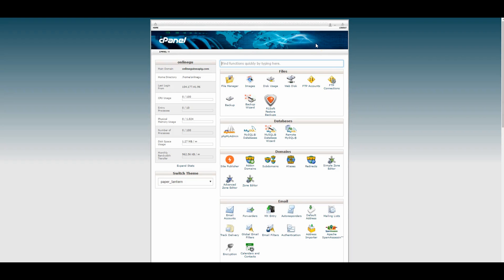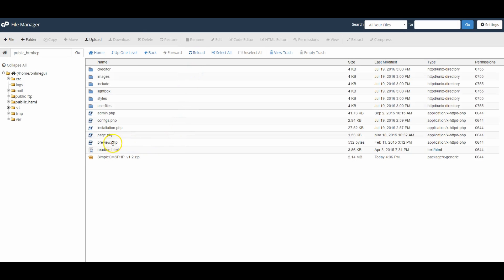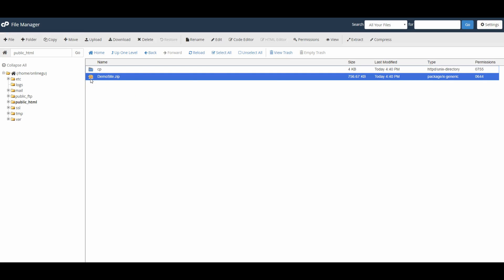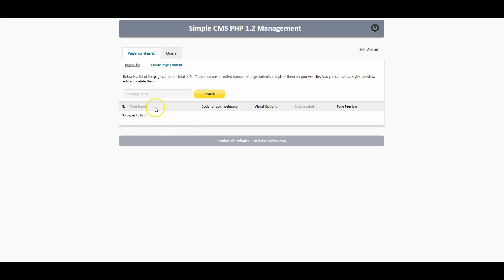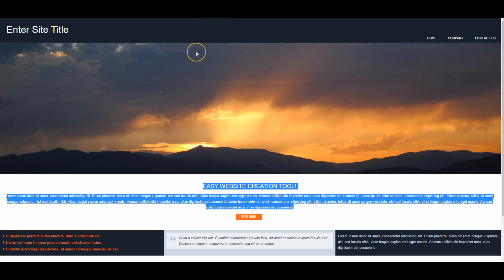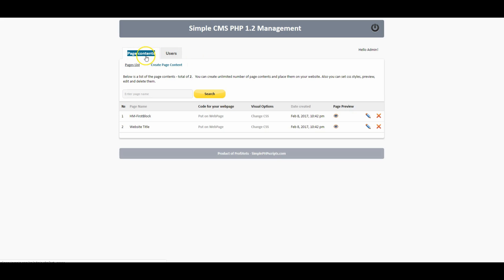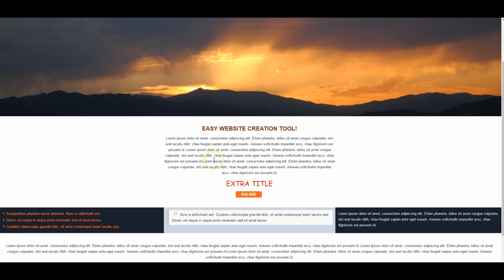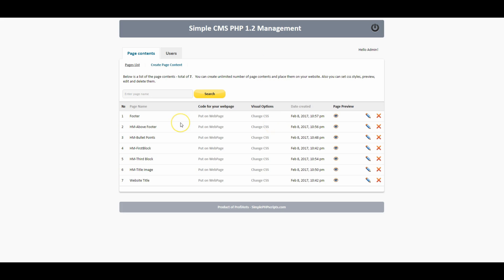Easy To Use Simple CMS (Content Management System) - Php Wordpress Alternative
WORDPRESS ALTERNATIVE - SIMPLE CMS

Sometimes you just don't need all the bells and whistles that some of the larger named softwares carry. Sometimes, especially when you're just starting off, you don't need something Big, Heavy or Complex, but something Small, Lite & Easy to use instead.